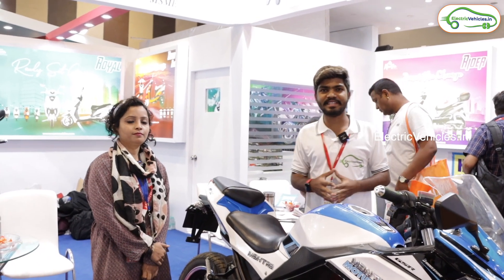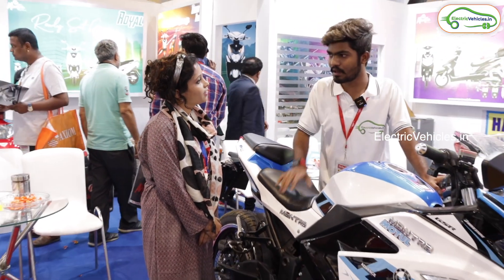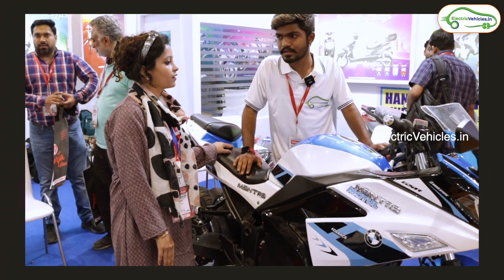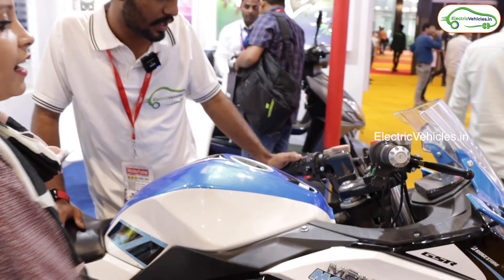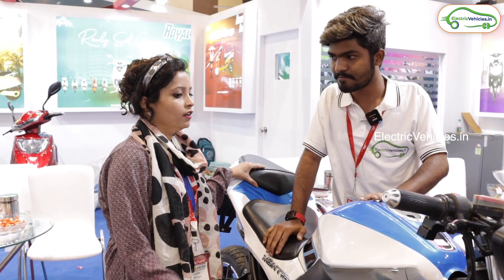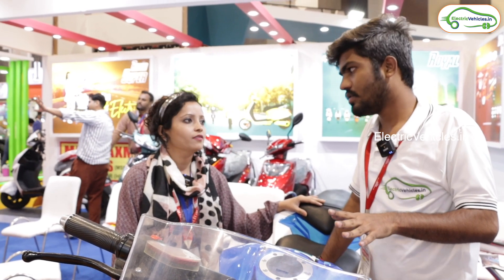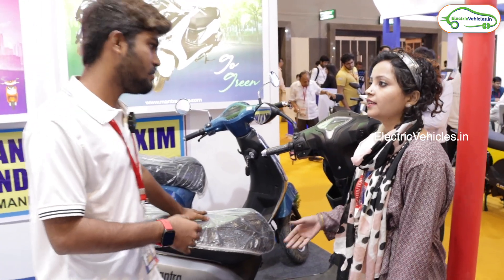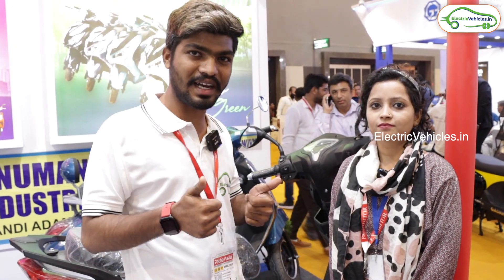Latest Electric Bikes | Mantra Electric Bike |Top Speed 100KMPH | Ride Asia | Electric Vehicles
Latest Electric Bikes | Mantra Electric Bike |Top Speed 100KMPH | Ride Asia | Electric Vehicles  India

Presenter : Aditya

Mantra electric bike specs :
Battery Type : Lithium Ion
Motor : 3000W
Modes : 3 types of Modes
Top Speed : 100 KMPH
Range : 80 - 90KM
Load Capacity : 300 Kgs

Mantra Ebike